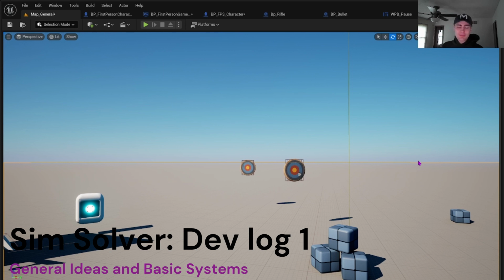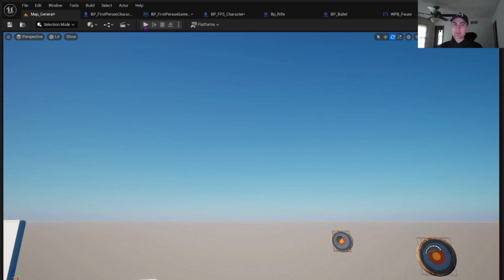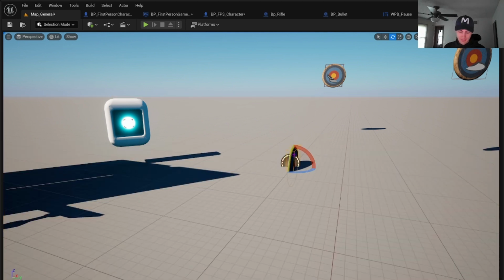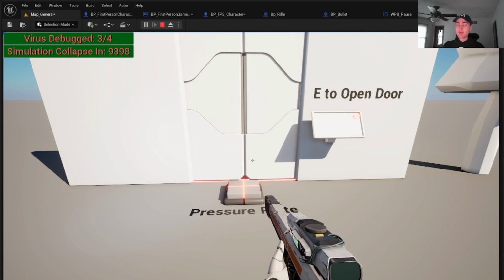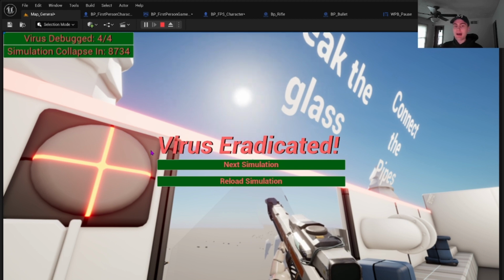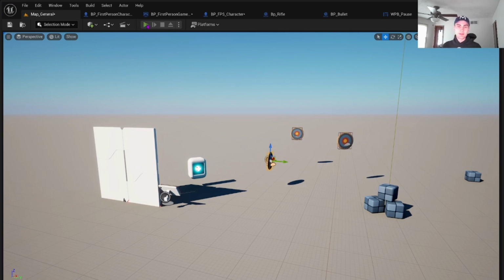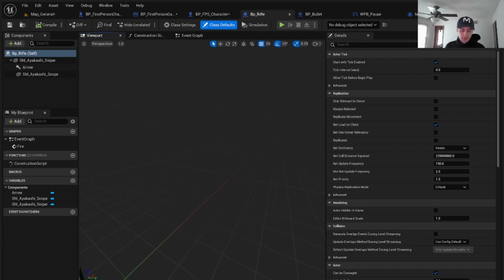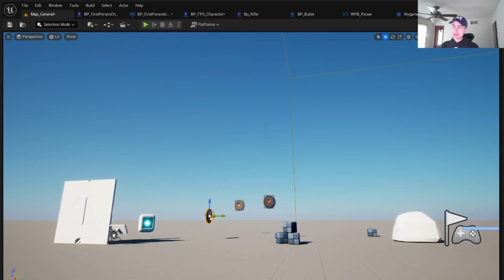Sim Solver: Dev Vlog 0-General Ideas and Basic Systems (Bad quality, do not watch)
Hey there! My name is Jonathan Haile and this is the start of the documentation process for my latest game.
These videos are mainly just for me but if anyone is interested in my process then enjoy.

You can check out my game dev portfolio and other stuff here!